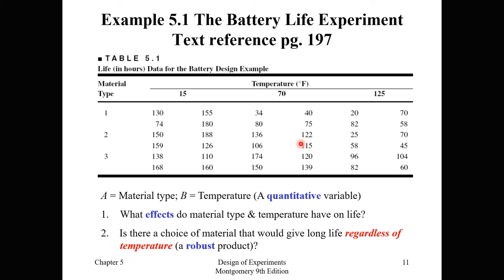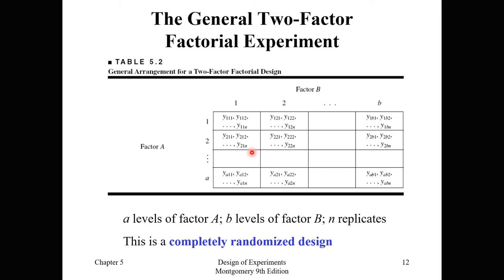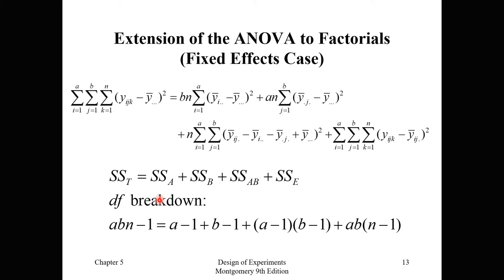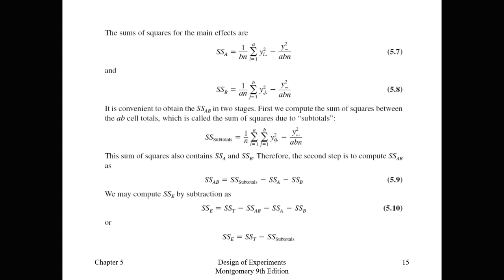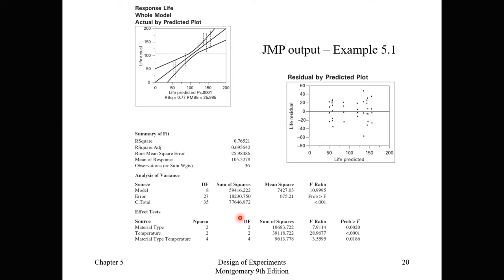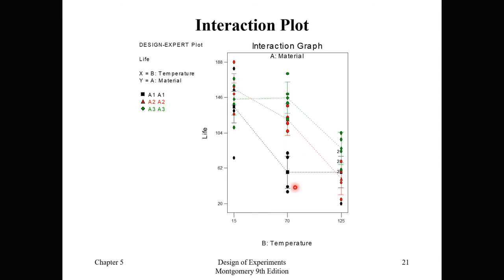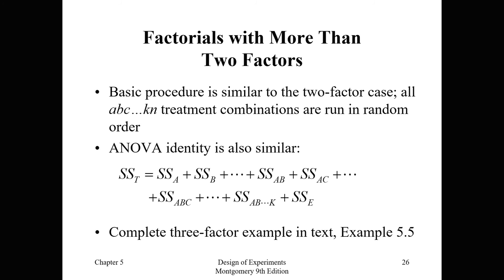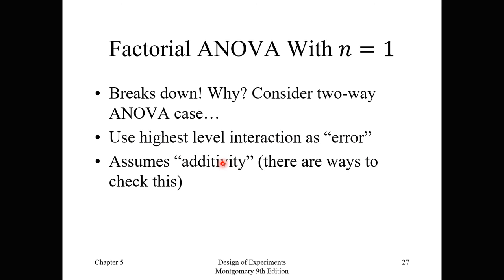STA 325 5.2 - Factorial ANOVA Tables and Example